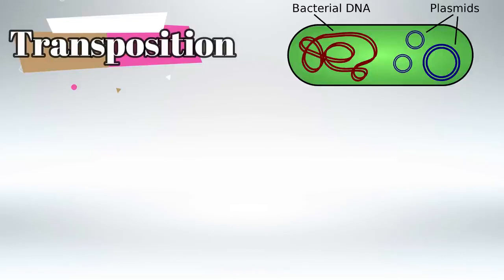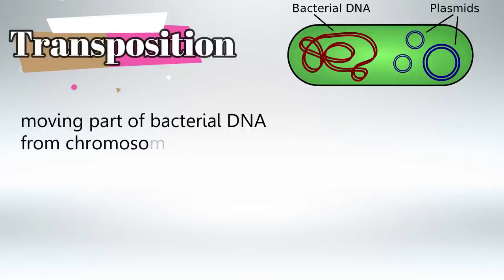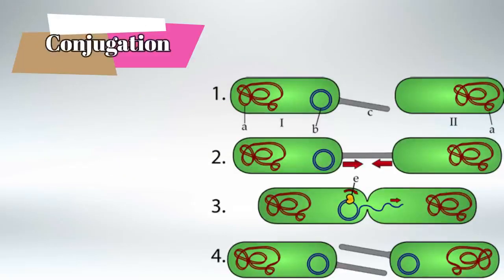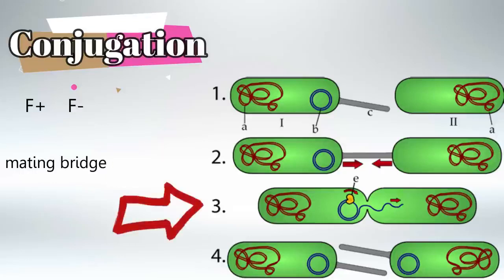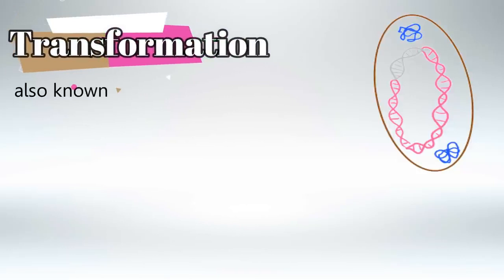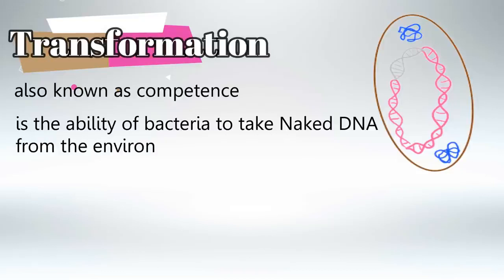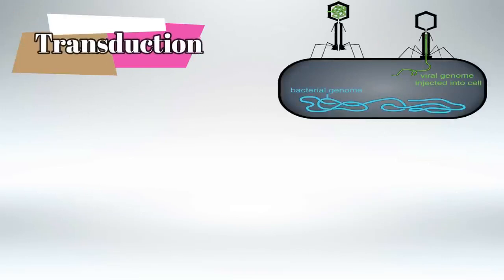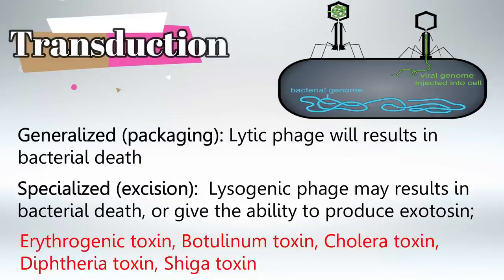June 19, 2023